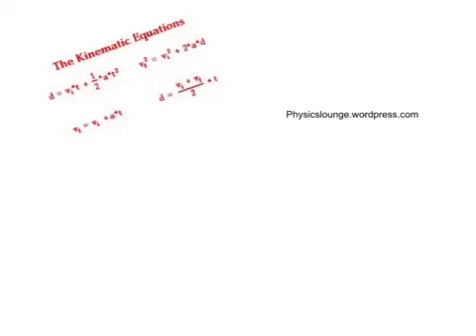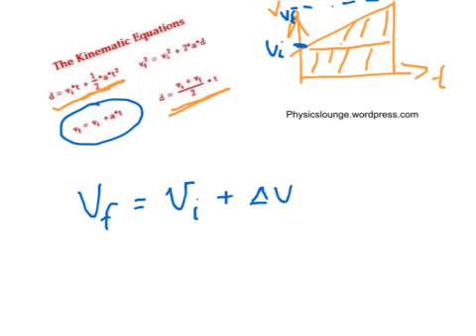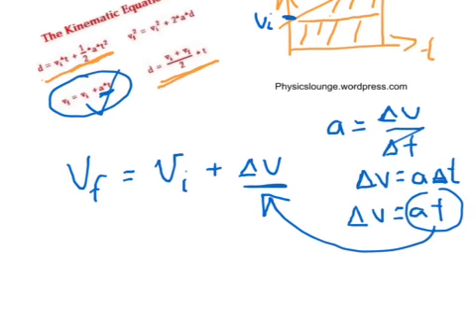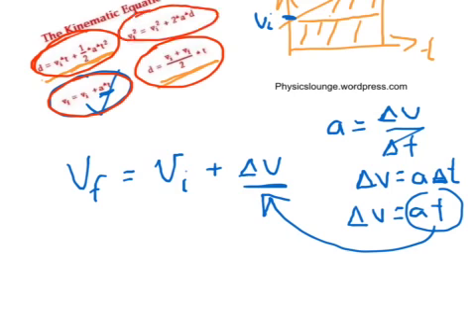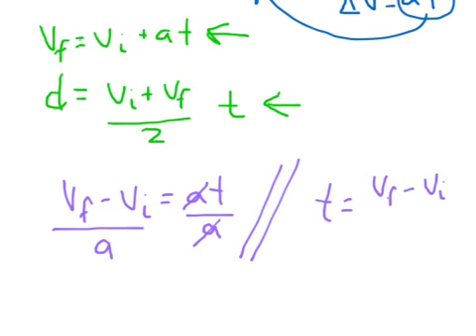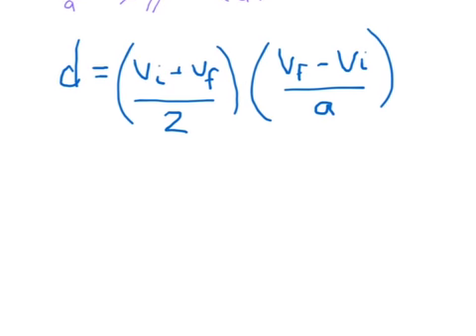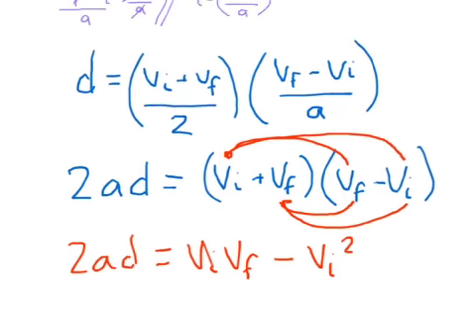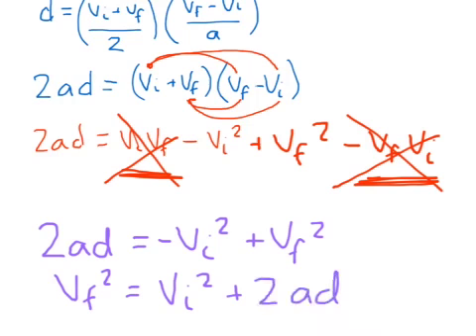Kinematic Equation Derivation (part 2)